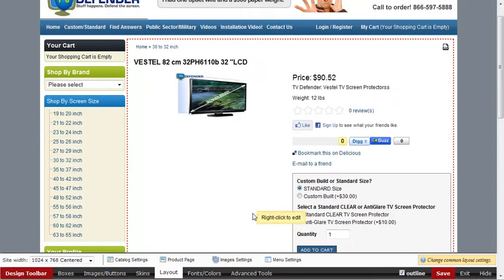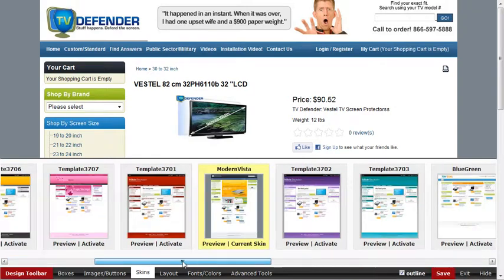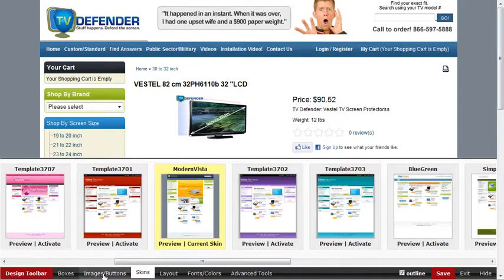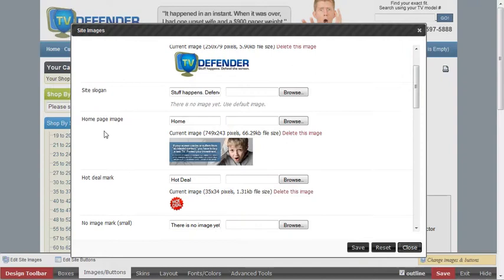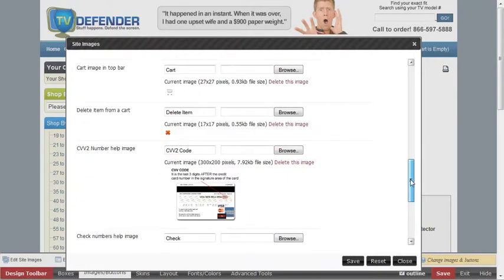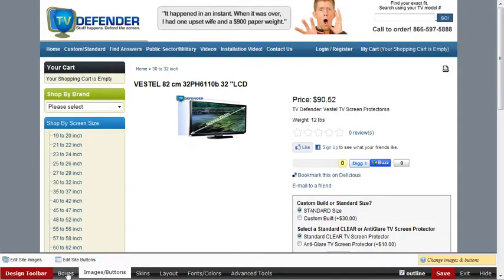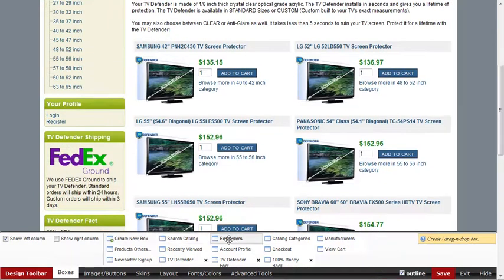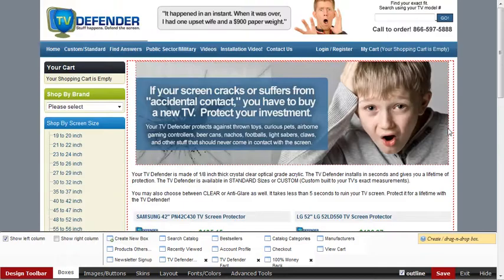Pinnacle Cart - Intro to Cart Designer 3 of 3